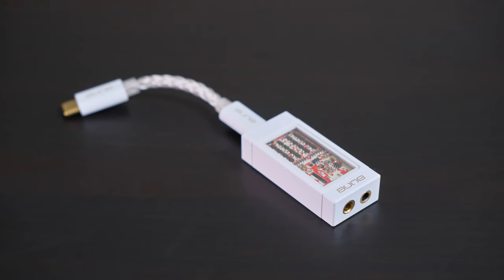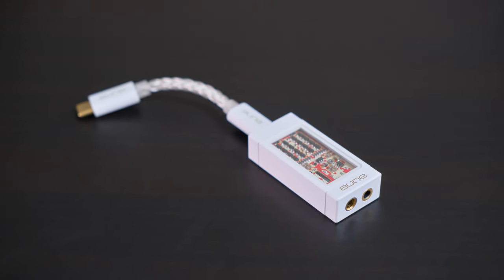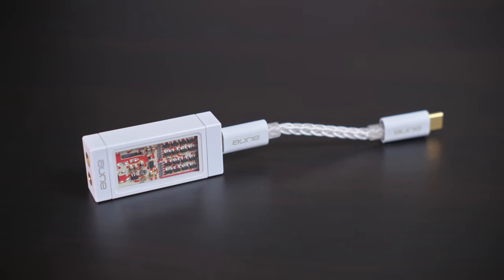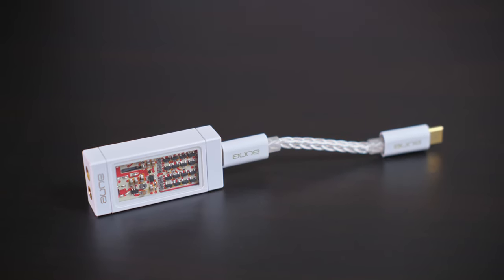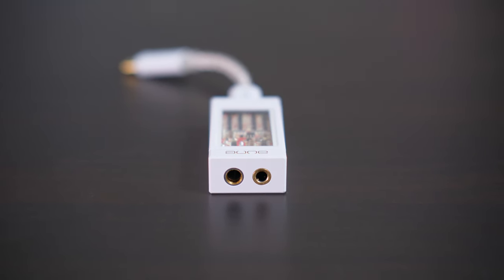Is this the Best portable DAC below $300?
Aune Yuki DAC goes for $169 and this is my review.

00:00 About Yuki
03:03 Sound
04:49  vs Moondrop Moonriver 2Ti
09:07 Pairing
10:45 Conclusion

Room test system:
Eversolo DMP-A8, Allo DigiOne Signature

Head-Fi:
Aune S17 Pro
Goldplanar GL2000
AKG K702